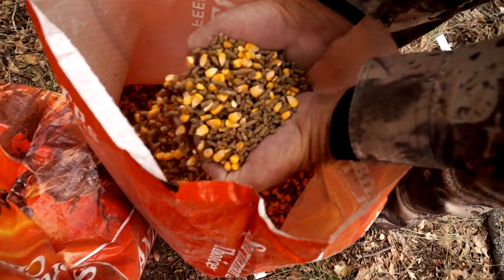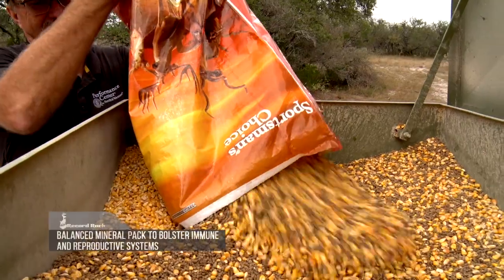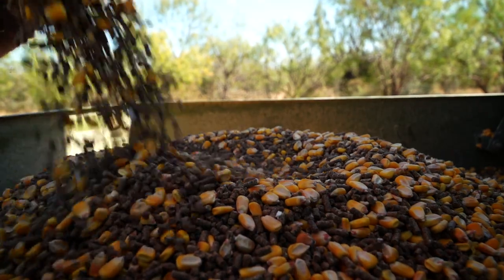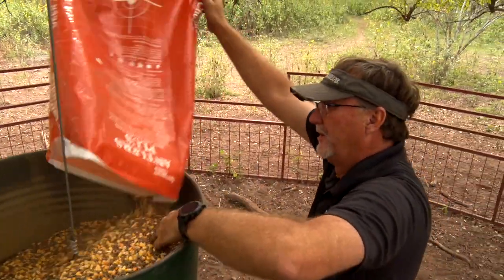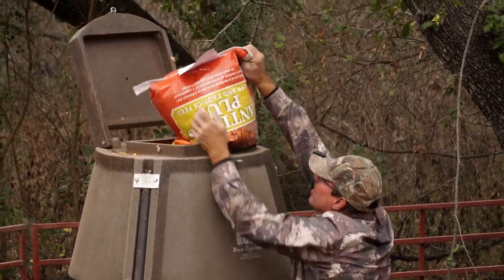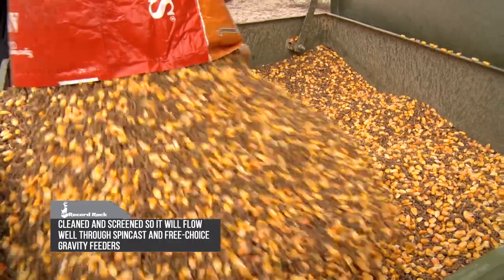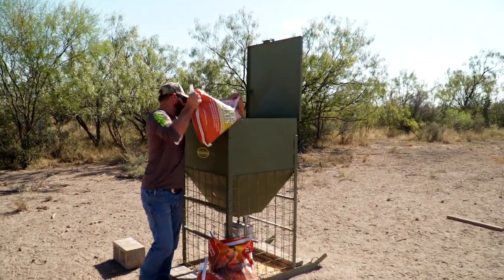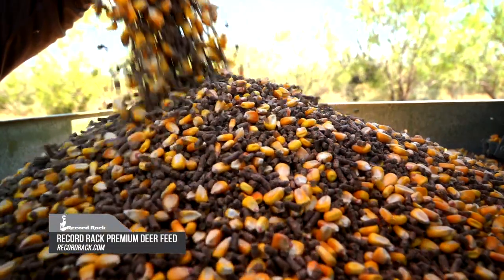Record Rack Apex Spin Cast Feed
Record Rack now offers a product you can run through your spin-cast feeders that provides the benefits of corn to attract deer, while also providing the nutritional value of protein pellets.

Most protein pellets were not designed to be used in a typical corn feeder but this new blend from Record Rack, is specifically designed for spin-cast feeders to help in everything from attracting, antler development, and reproduction.

Look for Record Rack’s Apex Spin-cast the next time your filling your feeders.